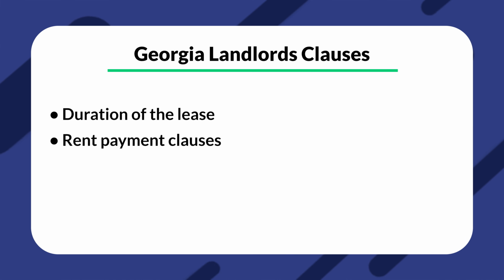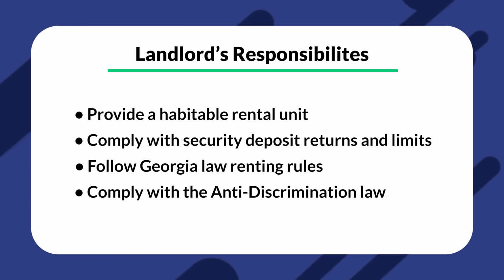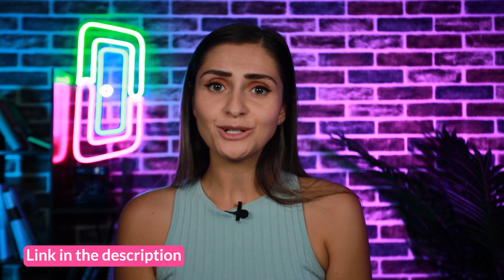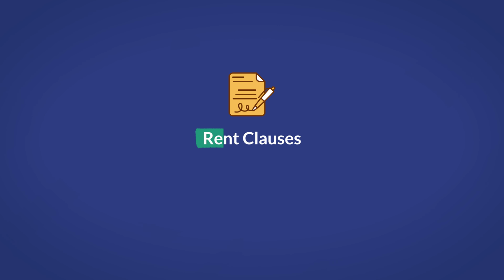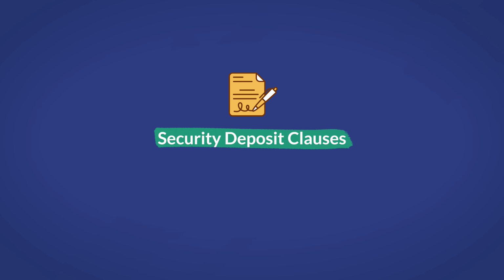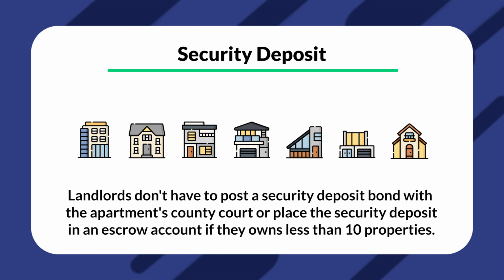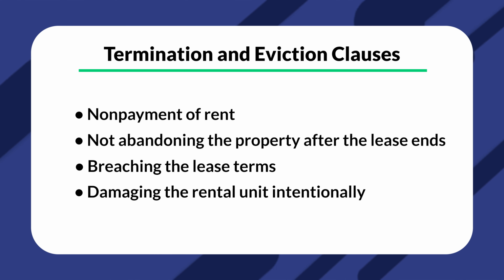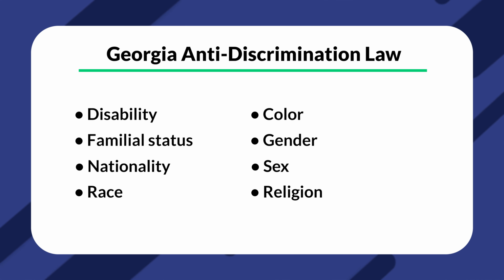The Ultimate Guide to Georgia Landlord Tenant Laws & Rights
Today, I will share everything you need to know about Georgia landlord-tenant laws and rights. Make sure to check out DoorLoop today

Welcome to a comprehensive look at Georgia's landlord-tenant laws! Whether you're a landlord or tenant, it's important to understand your rights and responsibilities under state law. In this video, I’ll cover all the essential information you need to know, from security deposits to eviction procedures. Let’s dive into the ins and outs of Georgia's landlord-tenant laws to gain a solid understanding of what it means to rent or lease in Georgia.

0:00 Welcome!
0:29 What Does a Rental Agreement in Georgia Have to Include?
1:25 What Are the Responsibilities and Rights of a Landlord in Georgia?
2:25 What Are the Responsibilities and Rights of a Tenant in Georgia?
3:17 What Are the Georgia Landlord-Tenant Clauses?
3:35 Rent Clauses
4:19 Security Deposit Clauses
5:35 Termination and Eviction Clauses
6:27 Renewal Clauses
6:36 Right to Fair Housing
6:53 Right to Entry
7:12 Conclusion

Category: Laws ‍‍